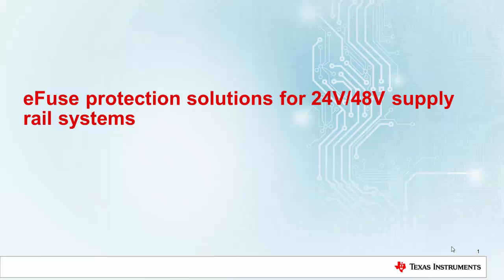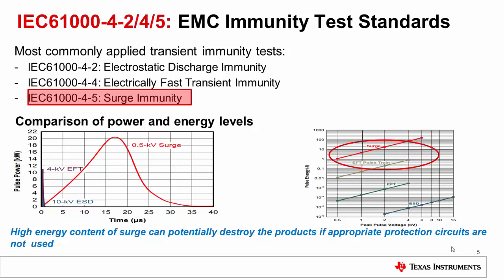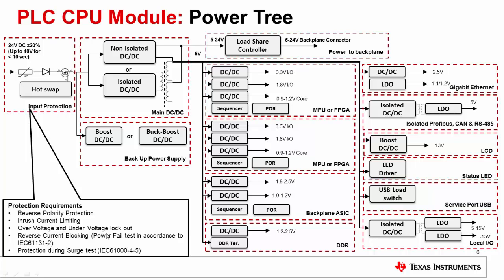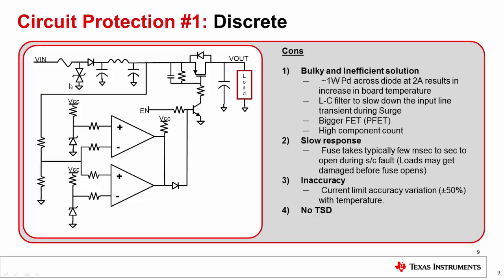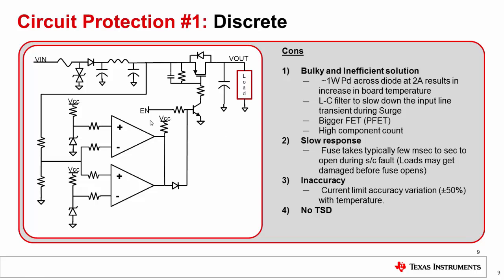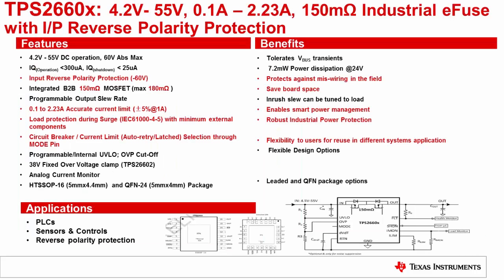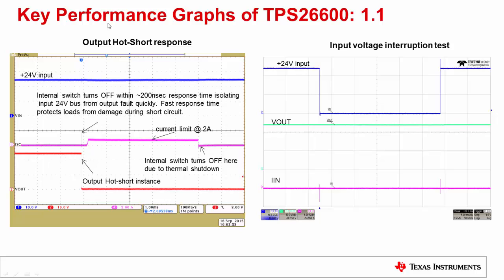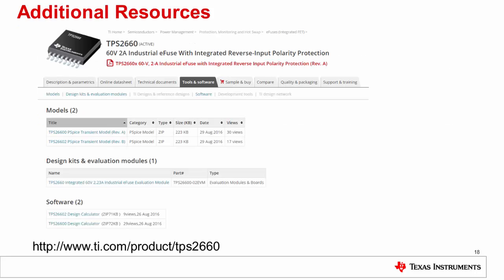Industrial power path protection: eFuses in 24-V and 48-V supply rail systems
See our entire eFuse portfolio

Understand how eFuses can provide protection for 24-V and 48-V industrial
solutions while complying with EMC immunity standards testing through inrush
current, reverse current and overvoltage protection features.

eFuse protection for 24V and 48V supply rail systems